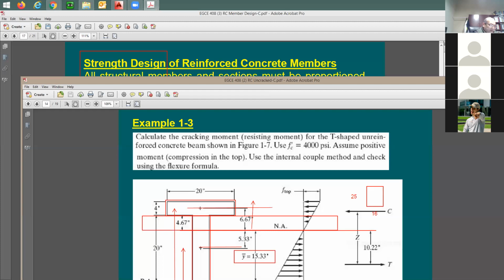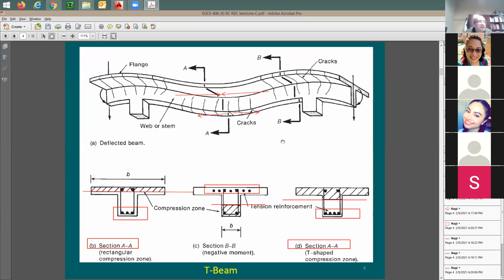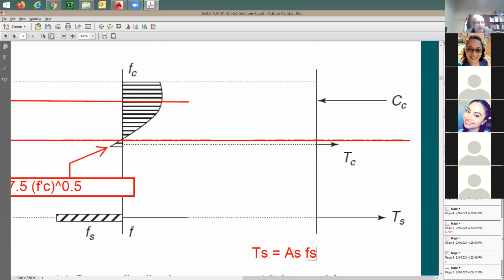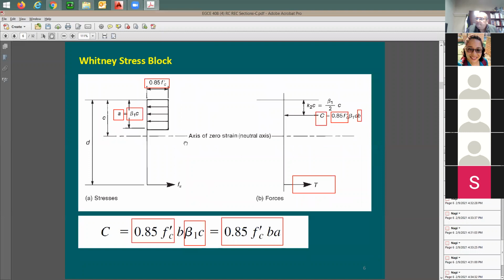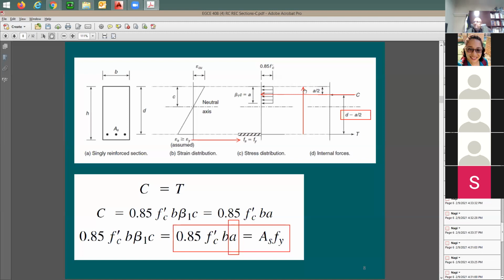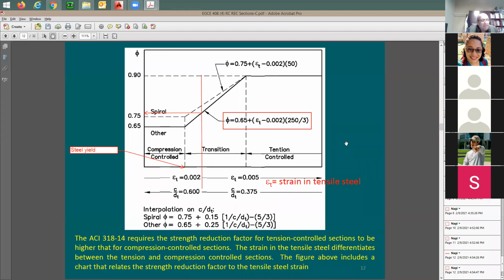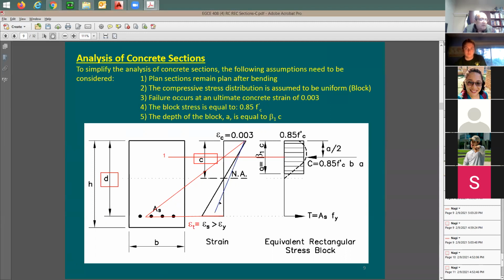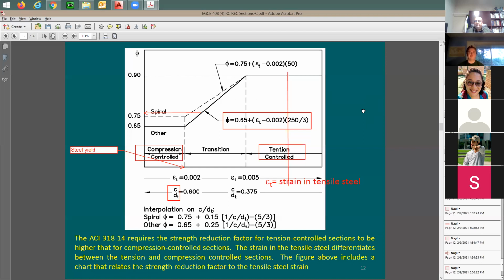2021 02 09 Spring 2021 EGCE 408 01